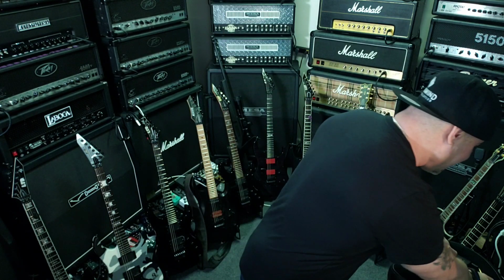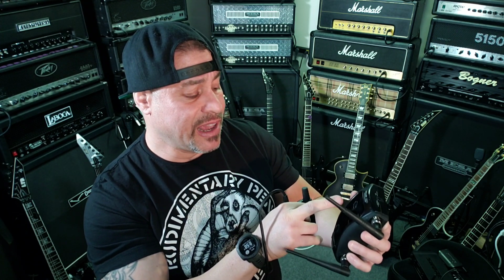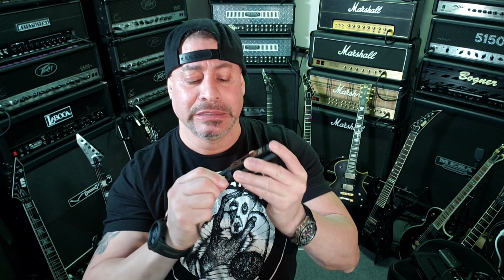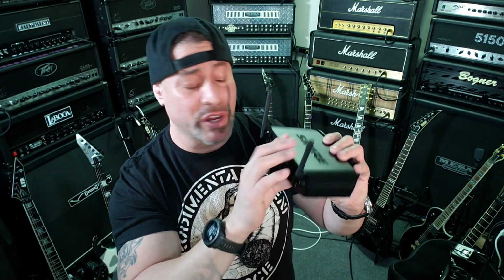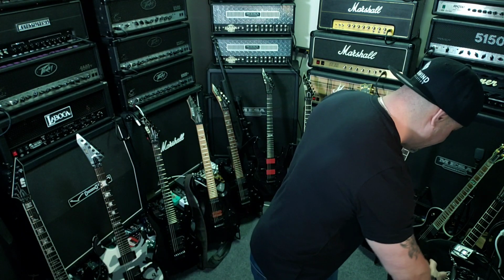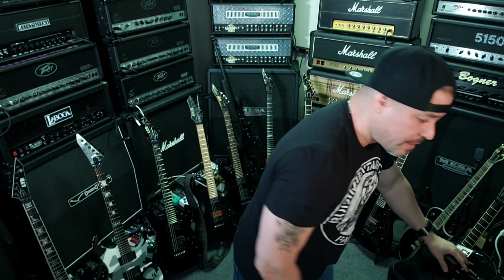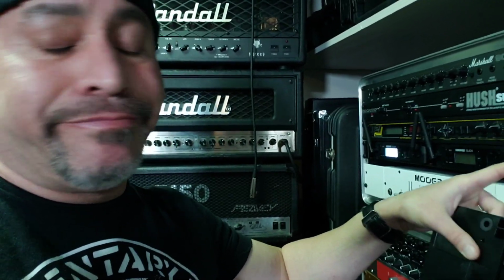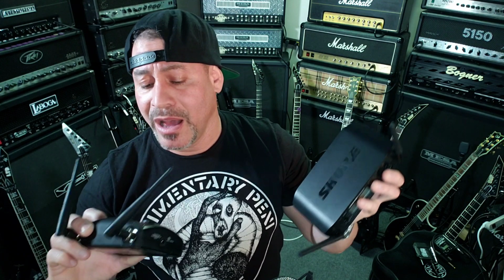Go Wireless!!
I have the Line6 Relay G50 and three Shure GLXD4 receivers, a guitar transmitter and a wireless Shure mic. They are both great but I think there may be something going on with my Line6 because it hiccups every few minutes. Either are great, lots of guitarists use the Line6 System and Shure, so take a pick or let everyone know what you're using.

SNDWAY Digital Decibel Reader:

►  ►  Huge Shout OUT to everyone who's helped me push forward with my YouTube channel throughout the years. My channel would NOT be where it is without my fam!! That's all of you!! : )

About Louis:
Louis Torres is a New York based Hardcore/ Metal guitarist who formed DARKWRENCH. He's played with Sob from Merauder, was in Rampage with Mike of Candiria, founded Karma, was in Blindside with Jerry Ex, had a short stint in Confusion!, formed Out of Line (Brooklyn) and is one of the founding guitarists of Brooklyn Hardcore Band, Indecision.

NYHC for Life!!